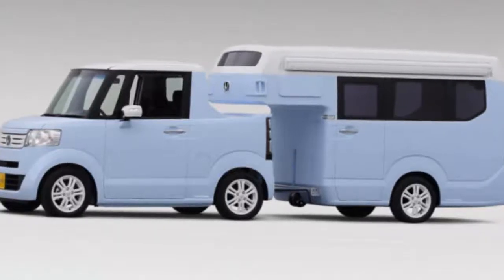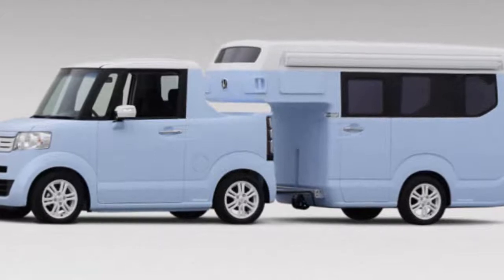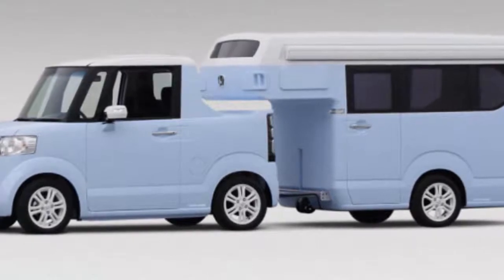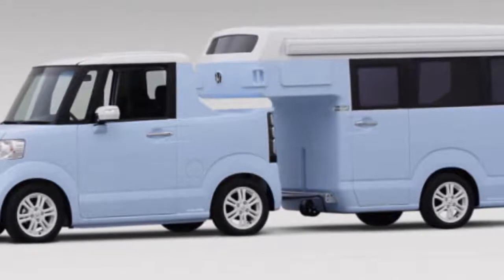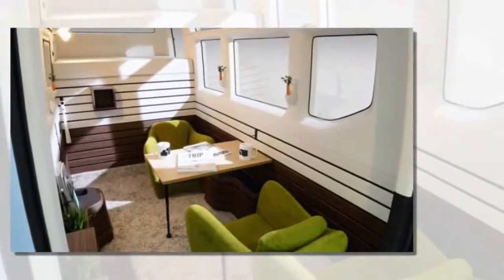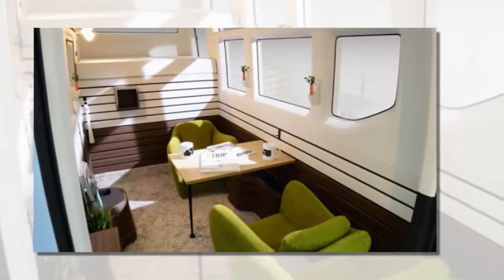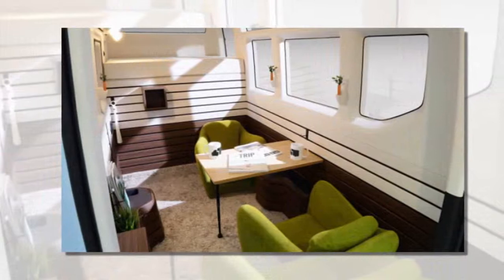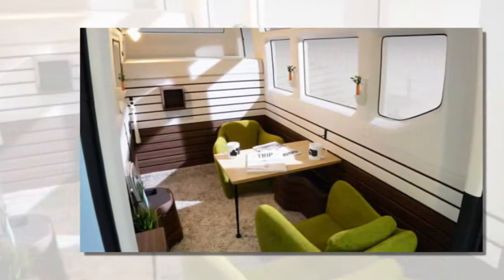Honda’s Micro RV/Camper: N-Truck/N-CAMP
This is a Honda N-Truck with an N-CAMP package to tow behind.
It’s a concept Honda is toying with that could be a great affordable solution if you want to travel with less impact (financially and environmentally).

It’s based on a Honda Kei car which is a Japanese sub compact car with about 63 horsepower and a 660 cc engine. Inside the tow-behind travel trailer you’ll find a table, loft bed for two, a pair of armchairs, and not much more. Unfortunately, for now, this is just a concept but it did debut at the 2015 Japan Camper Show. What do you think? Would you ever buy something like this?